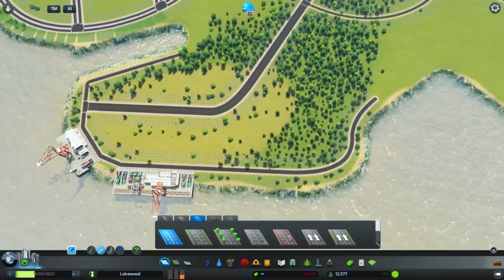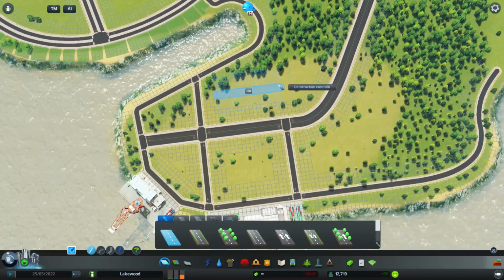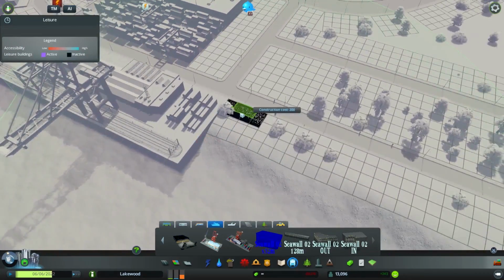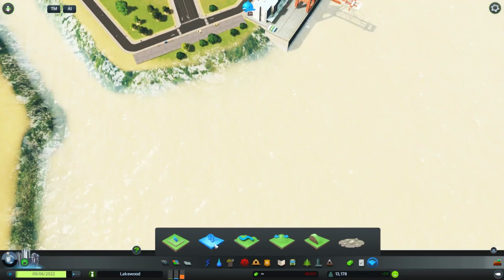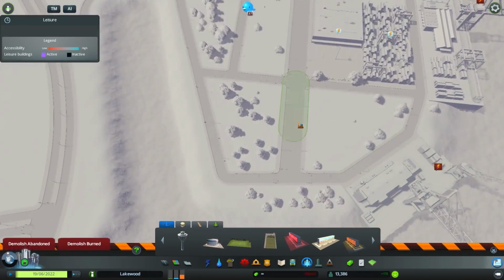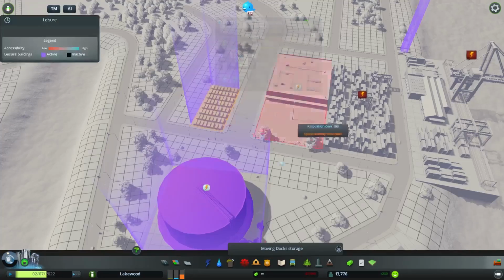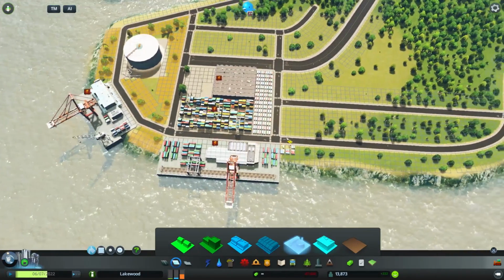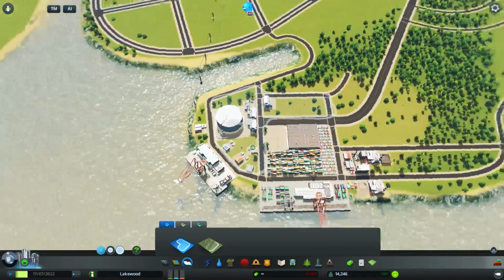Cities Skylines - Moojington [PART 4] Industry and Harbor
Song -
Otto Knows - Next To Me (Grum Remix)